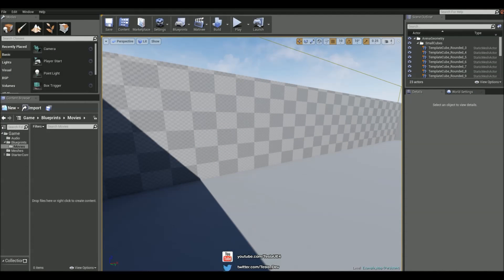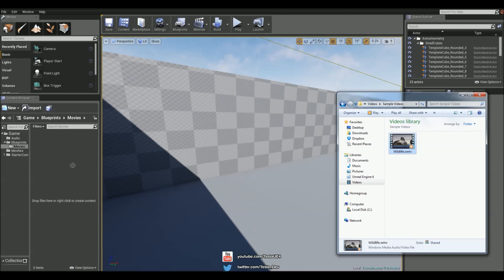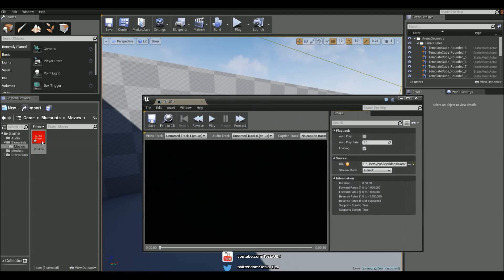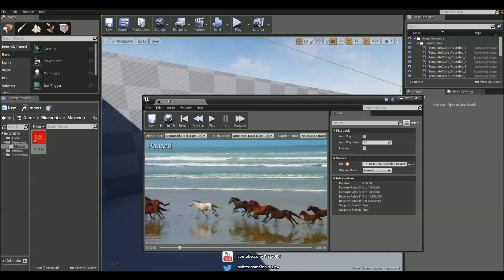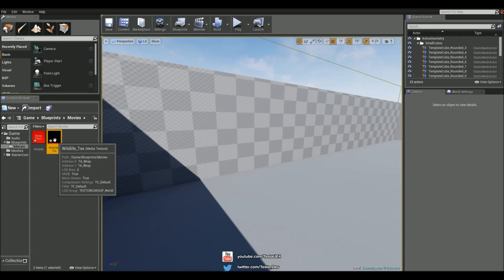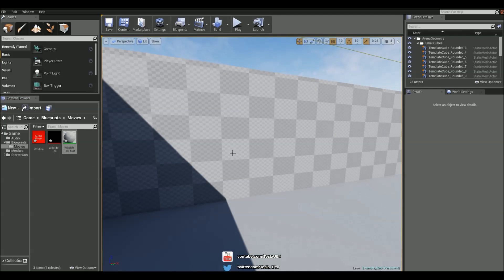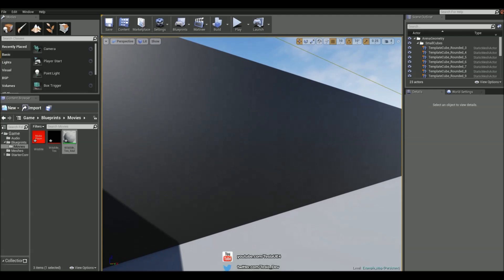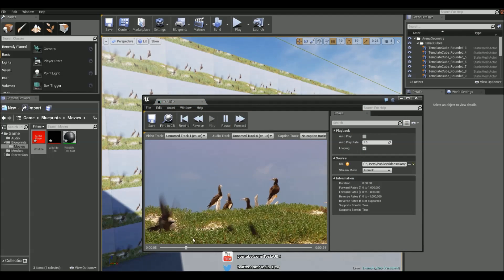Unreal Engine 4 Tutorial - Video Textures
In this tutorial, we will take a look at how to setup a video file to play on a surface.